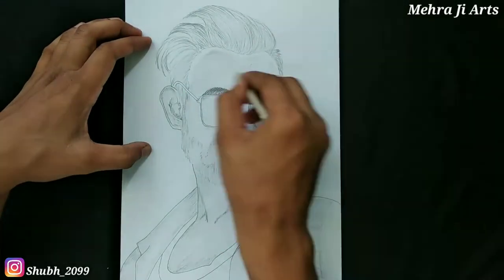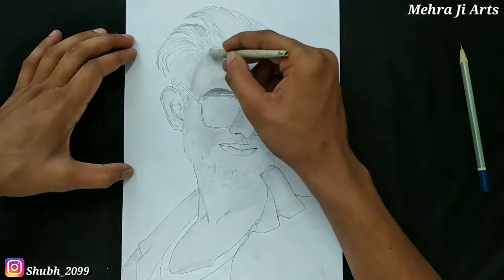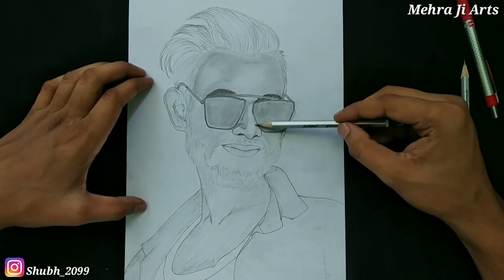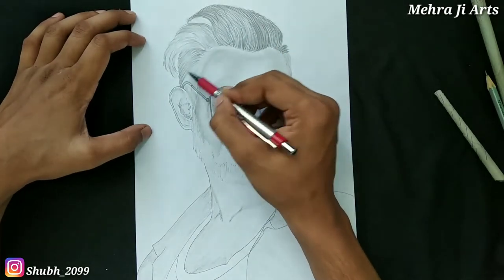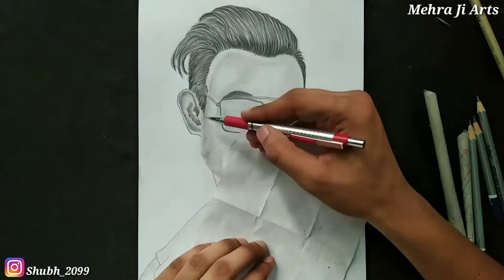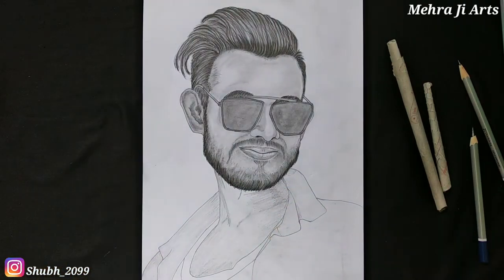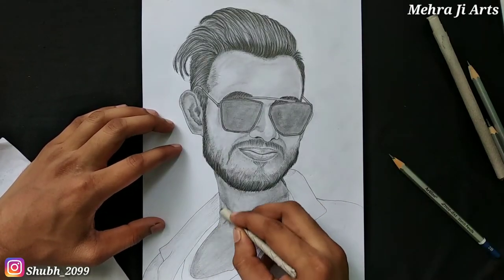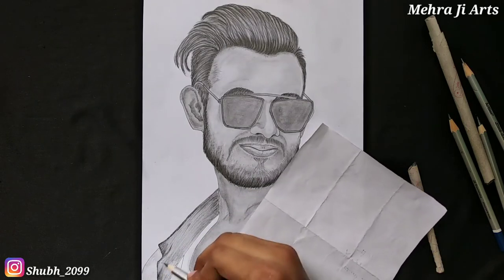Blending tutorial for beginners| Shading and Blending technique | by Mehra Ji Arts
Welcome back to the new  video of mehra ji arts youtube channel. In this video i will teach you about blending technique and a little bit about shading.
To get smooth texture and make the sketch more realistic blending is very essential.
mehrajiarts
mehra ji arts

Mechanical pencil with 0.5mm HB lead
2H and 3H pencils
Artline's HB, 2b, 4B, 6B and 10B pencils
Charcoal pencils
Blending stumps
Paint brush
Cotton bud